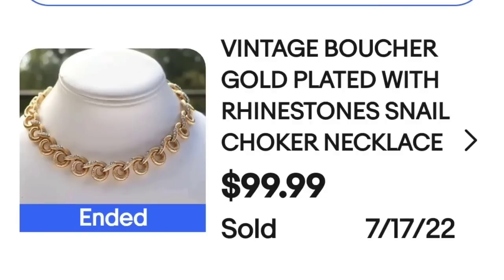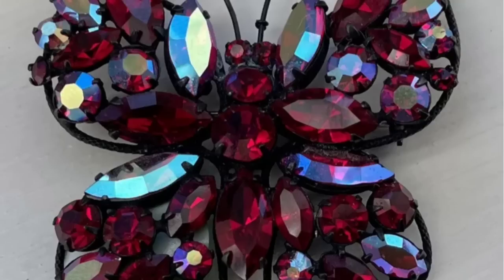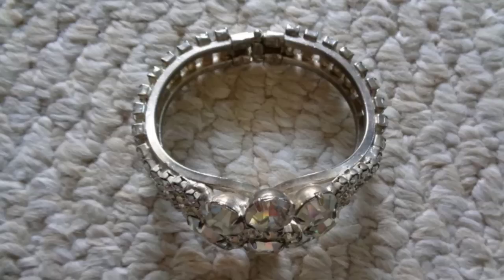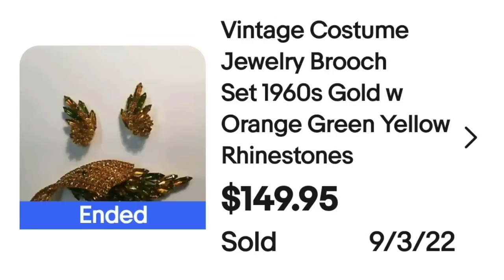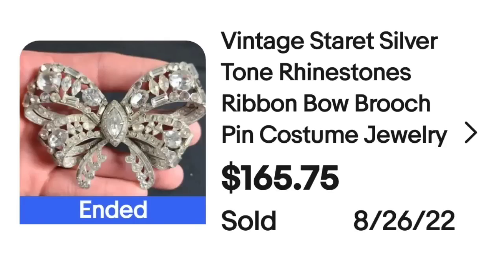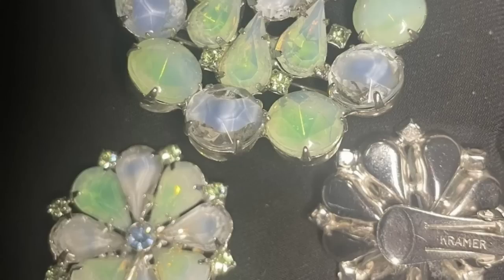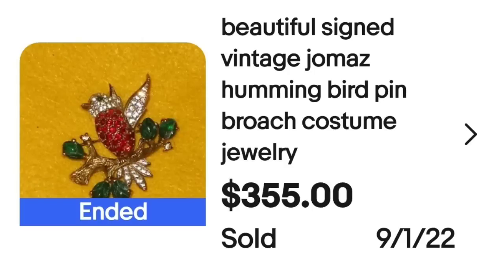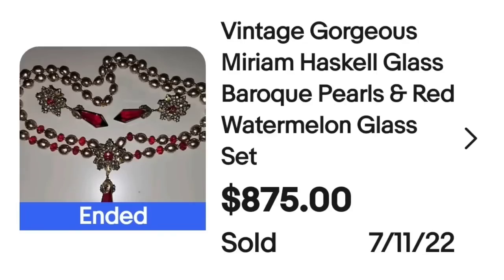Top Costume Jewelry Brands Selling For BIG MONEY on eBay 2022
I will go over some top selling brands of costume jewelry on eBay selling in September 2022. These brands are selling for hundreds of dollars!